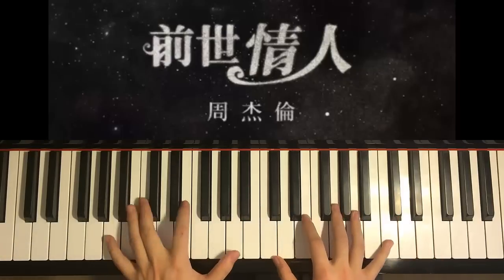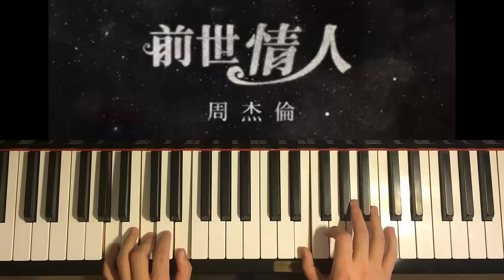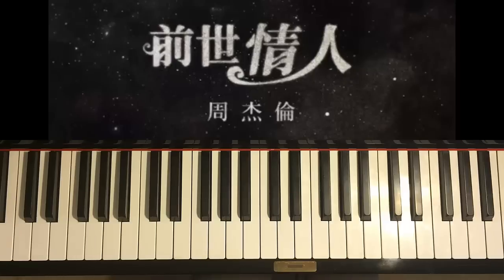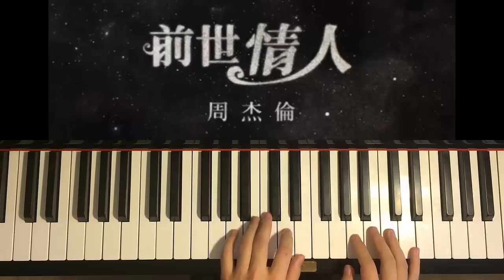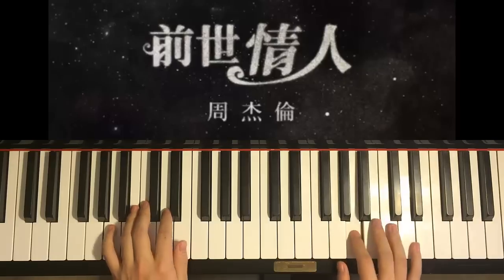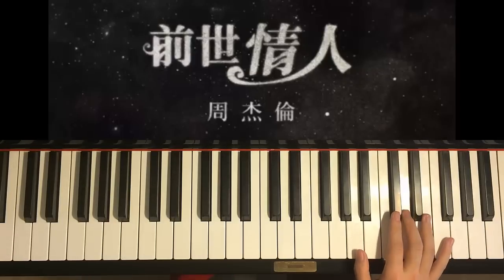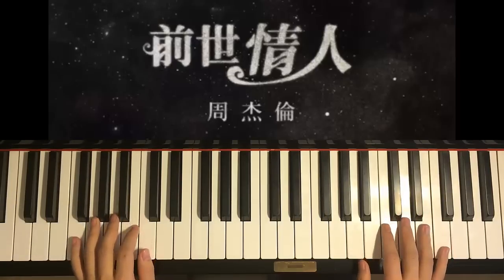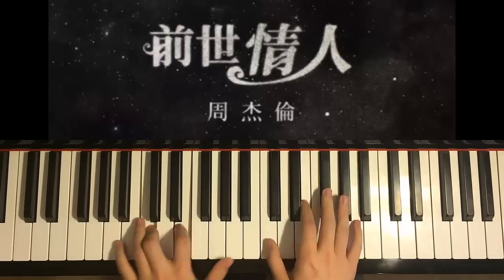HOW TO PLAY - 周杰倫 Jay Chou - 前世情人 Lover From The Past (Piano Tutorial)